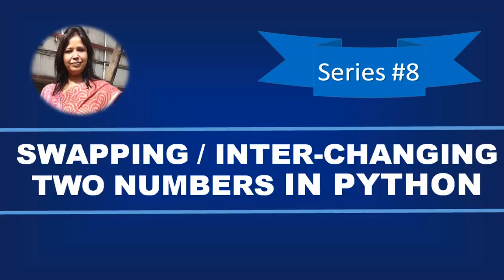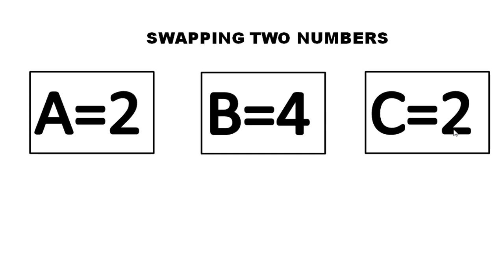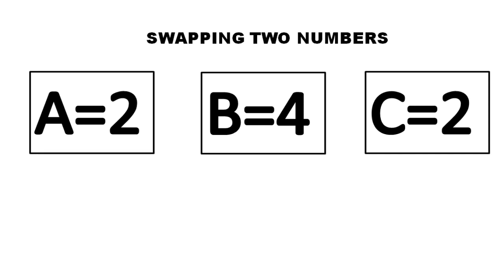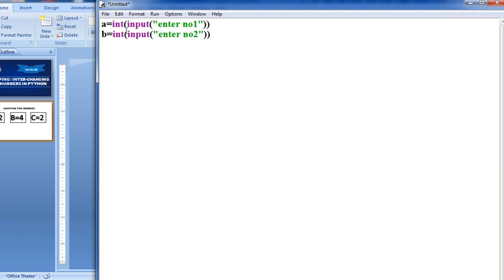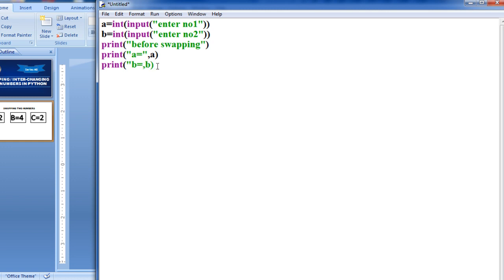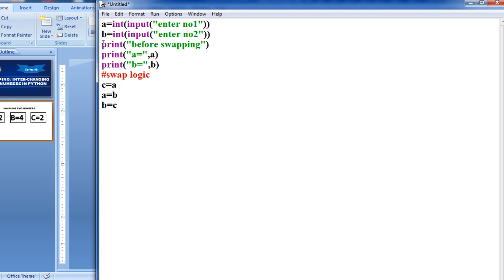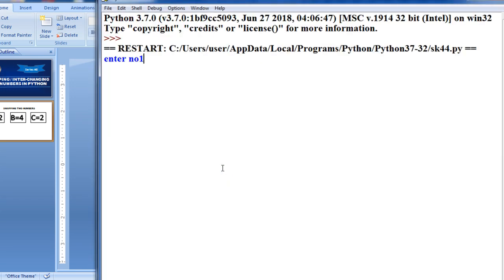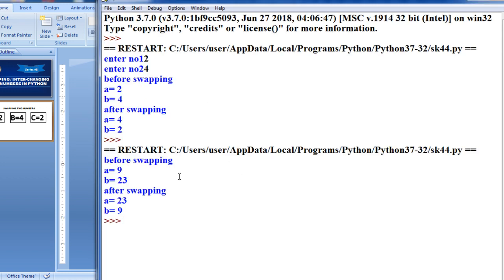SWAPPING TWO VALUES IN PYTHON shardakarmakar E-SHIKSHA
how to swap values in python